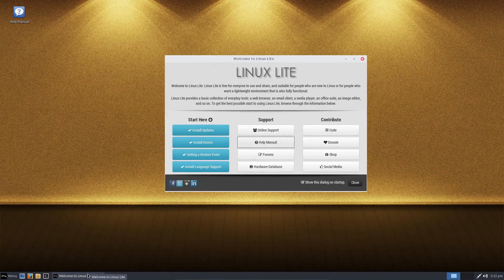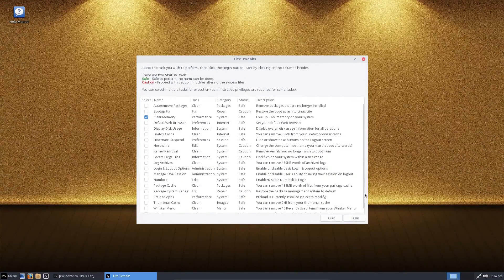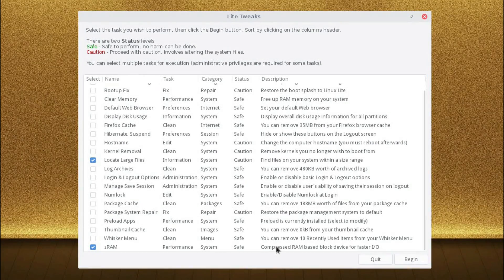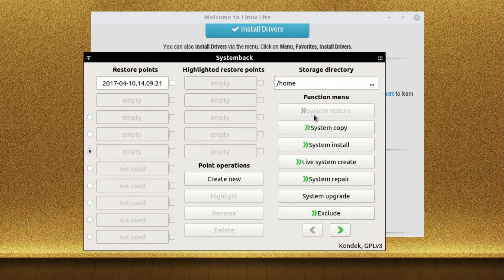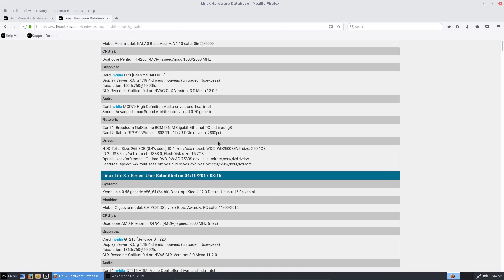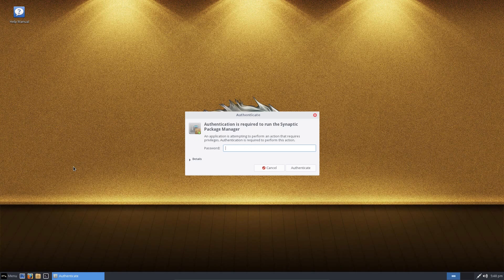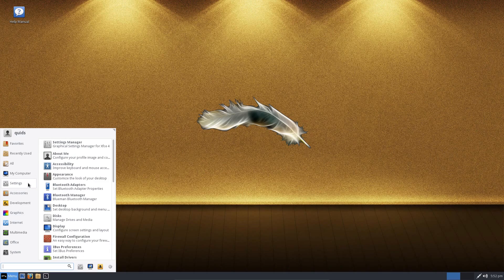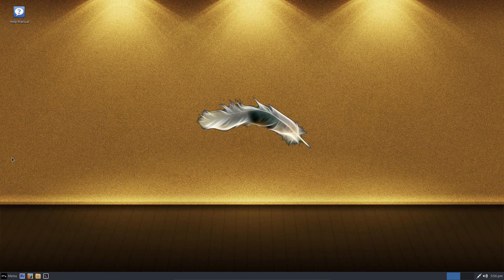Linux Lite 3.4 Review - More tools to play with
Linux Lite is a brilliant distribution for new users, the language is very simple and to the point. There are some amazing unique tools pre-installed, to customise the XFCE desktop, Cache cleanup, and Improve performance on lightweight systems.

Linux Lite 3.4 uses the XFCE desktop and is based on Ubuntu 16.04 LTS.